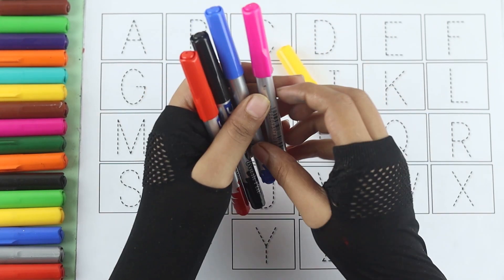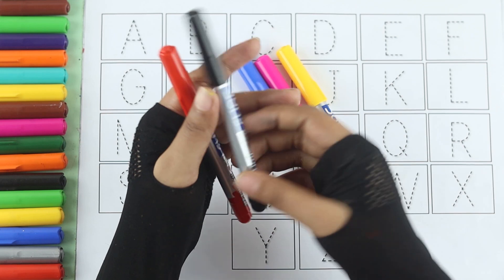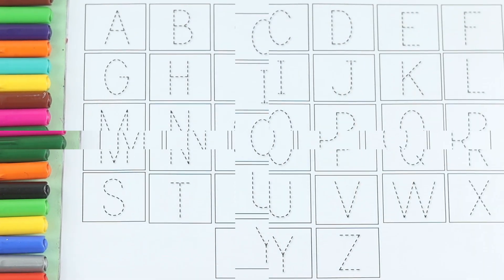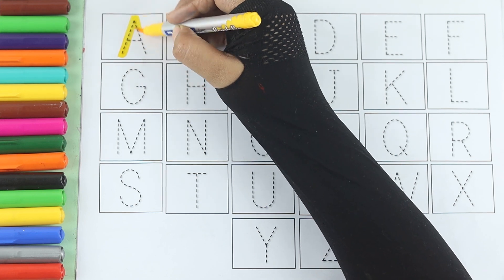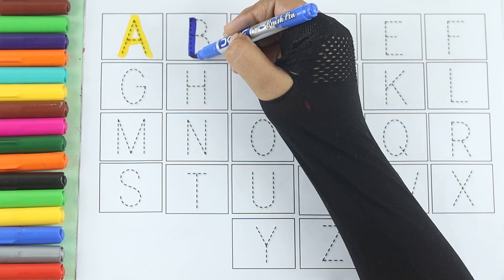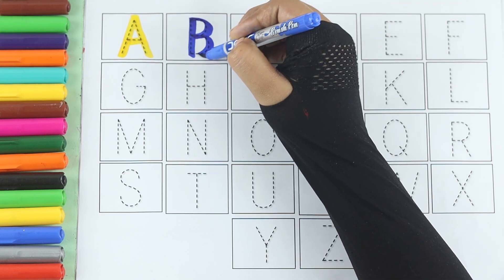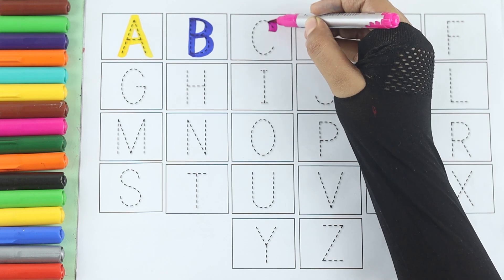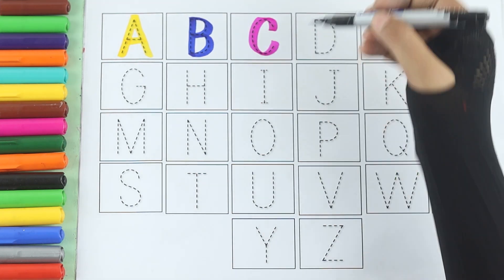alphabets, a for apple b for ball, abcd, phonics song, English varnmala, abcd rhymes, 123, 123 song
Your query:

abc 123
color song
123 song
numbers song
abcd
abc song
abc
abcd abcd
a se anar
colour
colours name